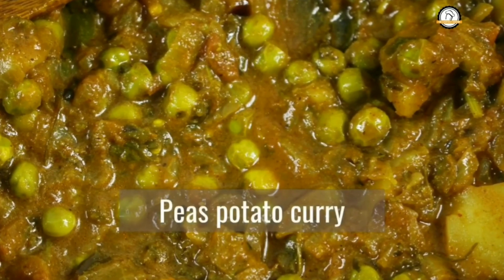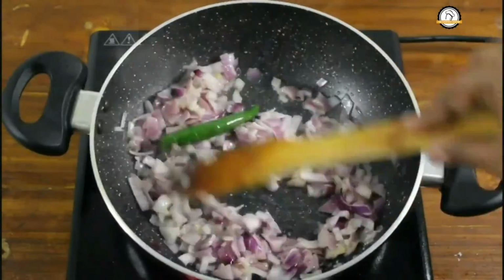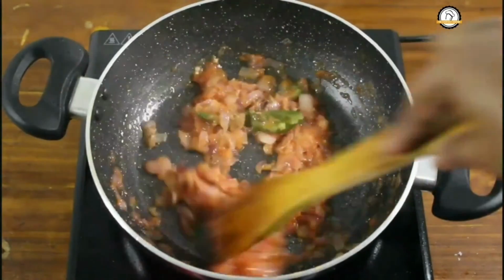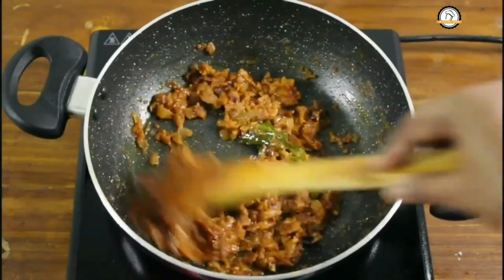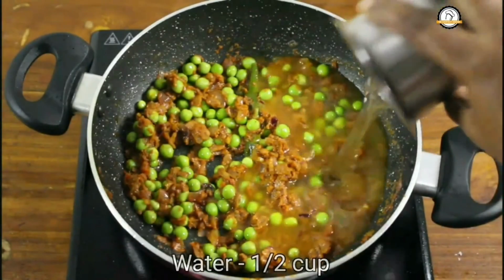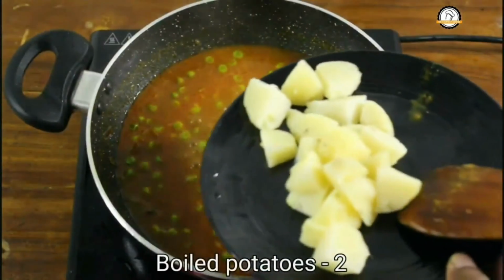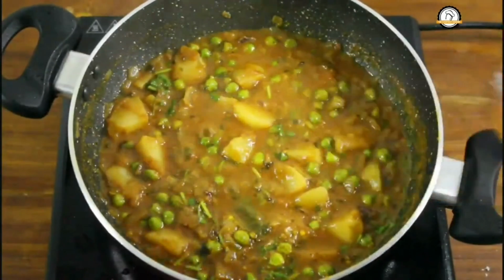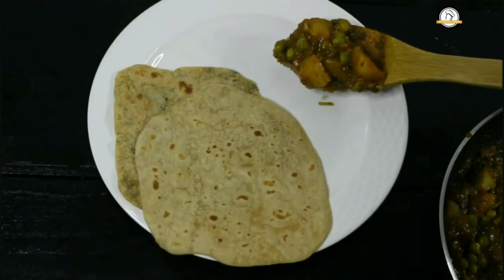Aloo matar curry | Potato Peas Curry | Matar Batata Bhaji | aloo mutter | how to make alu matar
Aloo matar curry | Potato Peas Curry | Matar Batata Bhaji | aloo mutter curry | how to make alu matar curry recipe | Potato gravy | Peas potato curry

Aloo Matar is a simple North Indian gravy made with potatoes and green peas cooked with a mix of onions, tomatoes and other spices. There are many versions of making this simple gravy like Punjabi Aloo Matar, Aloo Matar Dry, Spicy Aloo Matar Gravy and so on. I have tried a 'Dhaba Style Aloo Matar recipe' which goes really well with rotis,   pooris, phulkas, parathas or even pulao.

Recipe type:   Curry | Vegetarian | gravy
Cuisine      :     Indian  | North Indian
Cook Time :    25 mins
Difficulty    :     easy
Servings    :     3 persons

HOW TO DO PEAS POTATO CURRY | ALOO MATAR CURRY

➡️INGREDIENTS FOR ALOO MATAR CURRY :

Fresh green peas          1/2 cup
(Matar)
Boiled potatoes             2
(aloo)
Onion                             1 big
Toamto paste                 from 2 tomatoes
Coriander powder          2 tsps
Cumin powder                1/2 tsp
Dry mango powder        1/2 tsp
Dry fenugreek leaves     1 tsp
Coriander leaves             for garnishing
Salt                                   as required
Oil                                     as required